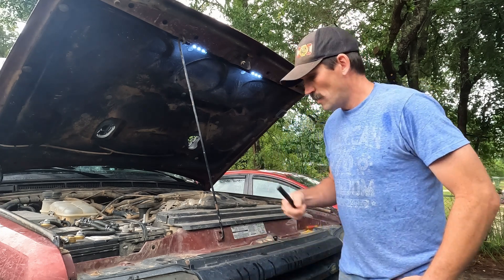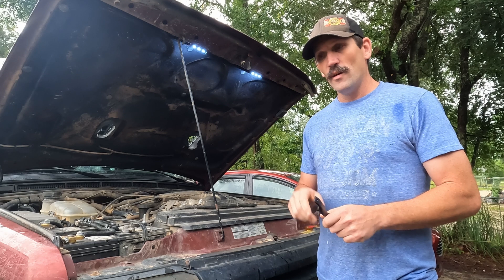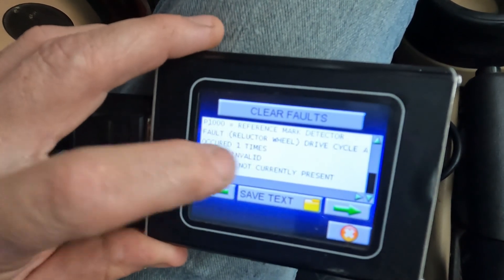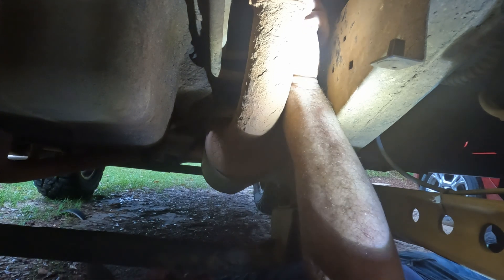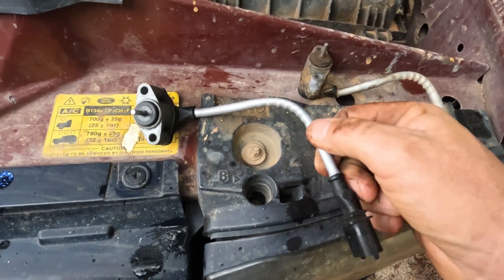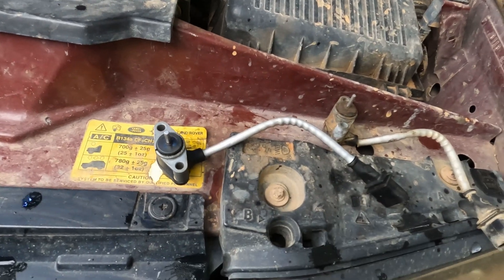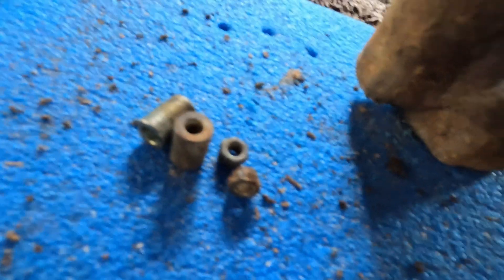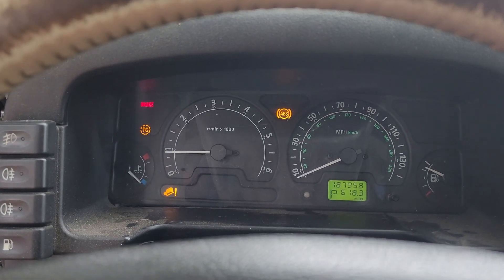Crankshaft Position Sensor Diagnosis & Replacement Land Rover Discovery 2 4.0l & 4.6l V8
In this video we discuss diagnosing and replacing the crankshaft position sensor on a 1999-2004 Land Rover Discovery Two with a 4.0l or 4.6l Land Rover V8 with the Bosch engine management.